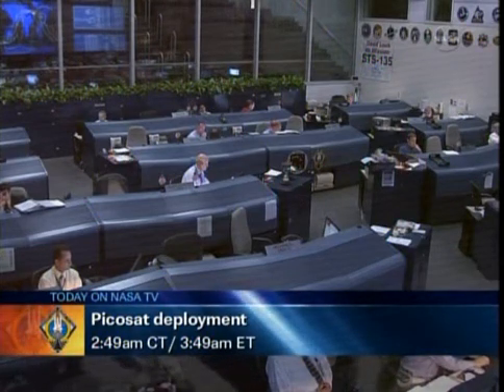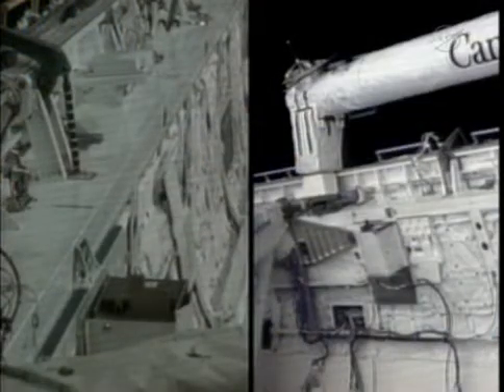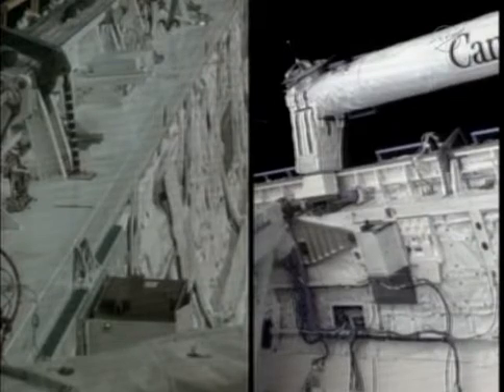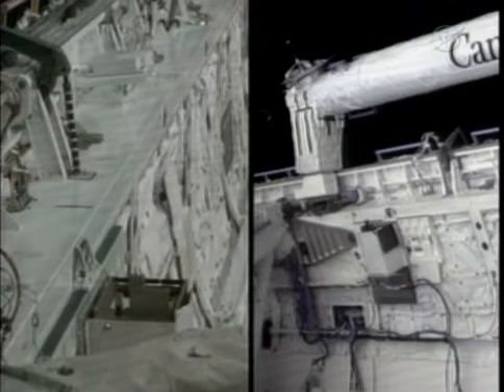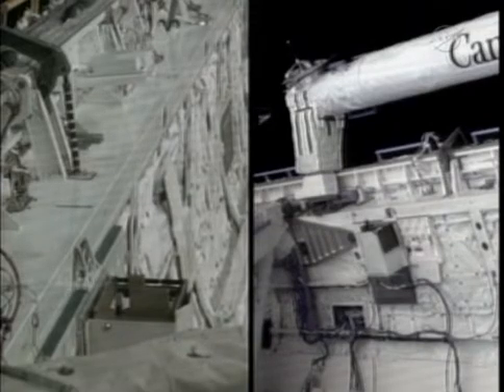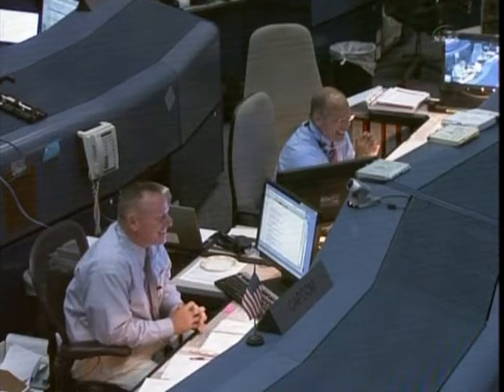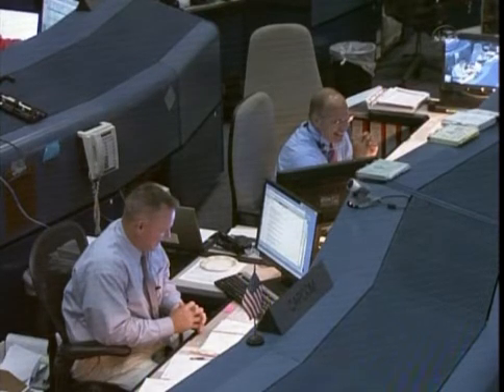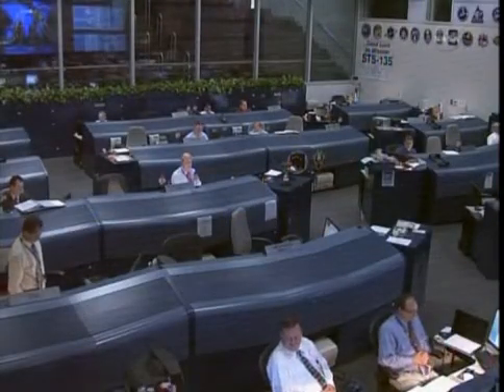STS-135 Picosat Deployment - the final satellites launched by the space shuttle